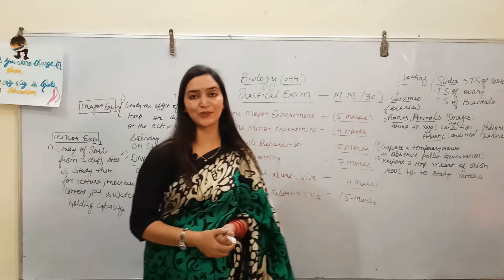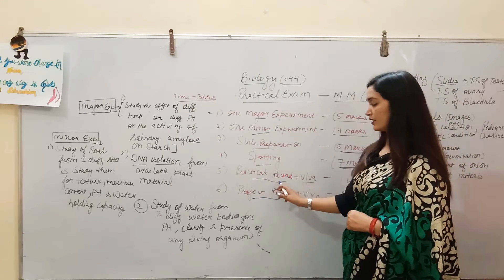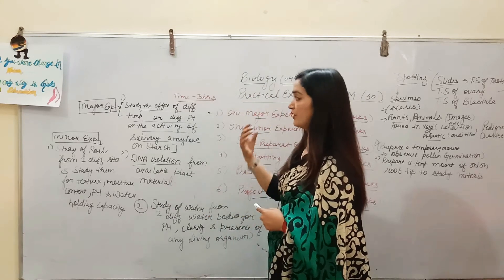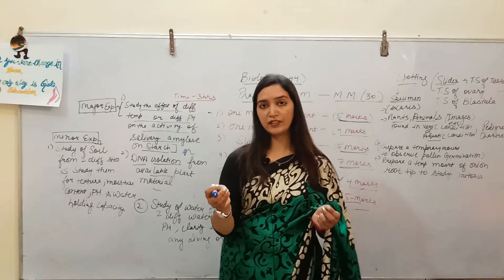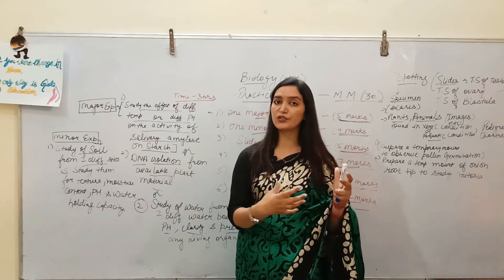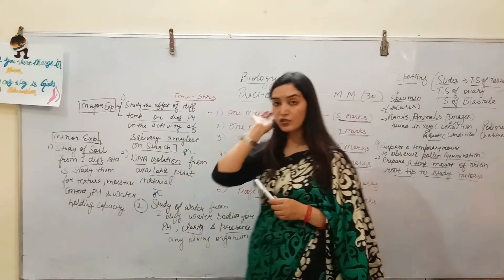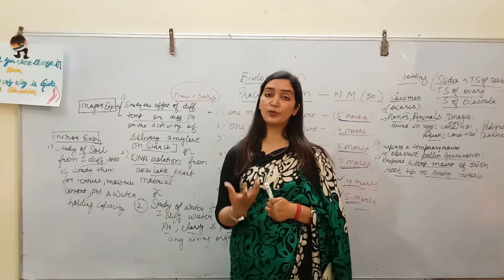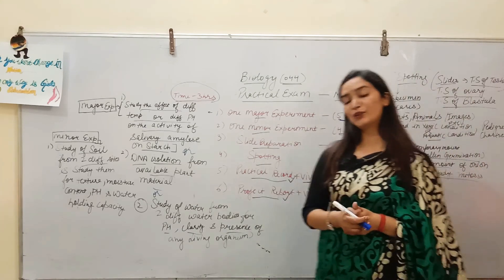CBSEpattern SoniaKaushik👍🎯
This video will be helpful for class12th CBSE (Medical students) who are preparing for their Biology practical Exam..👍

Biology|044|PracticalExam2021